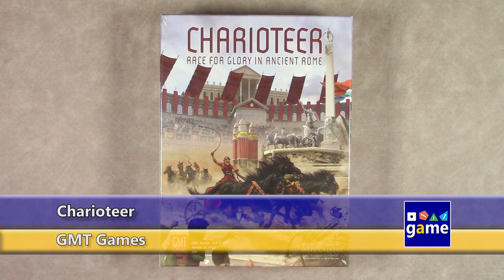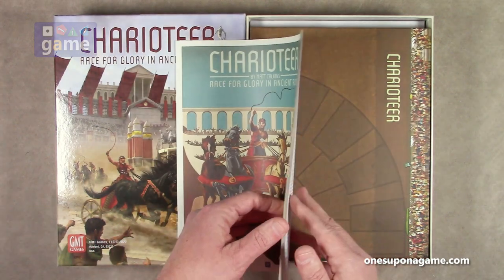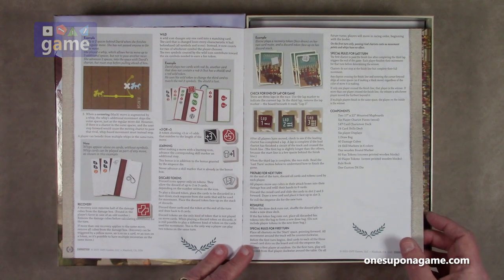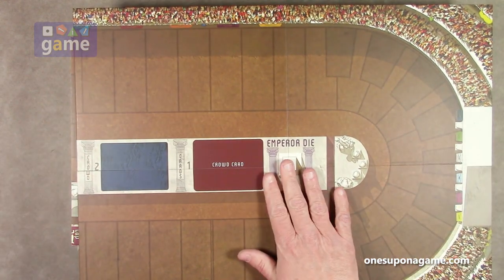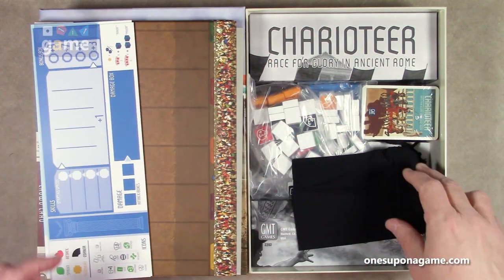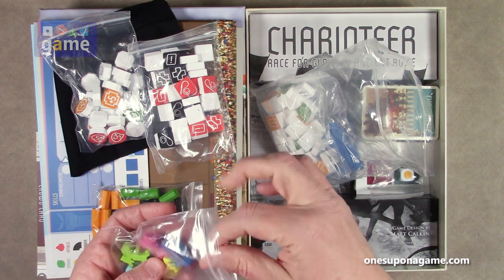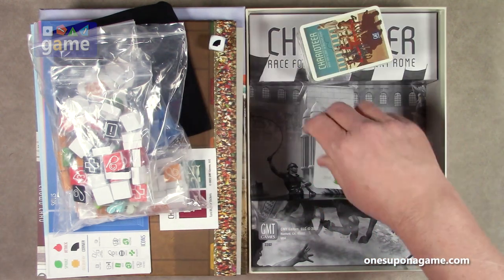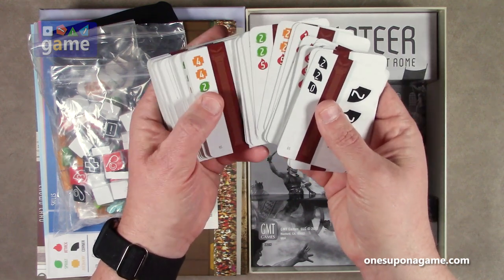Charioteer: Race for Glory in Ancient Rome || unboxing